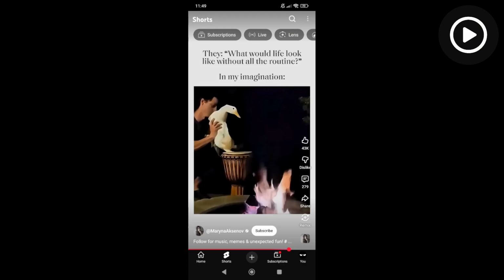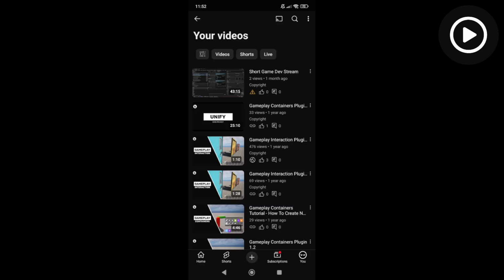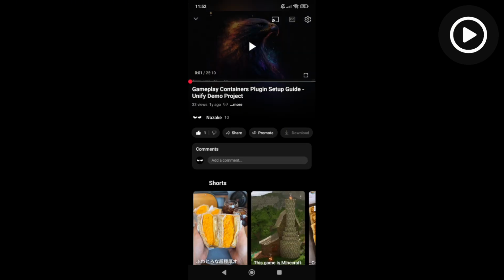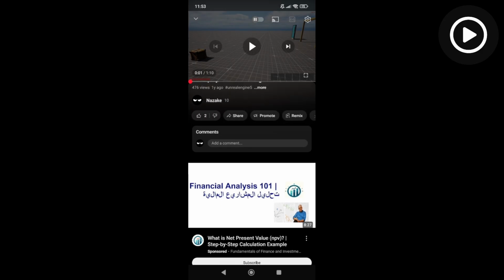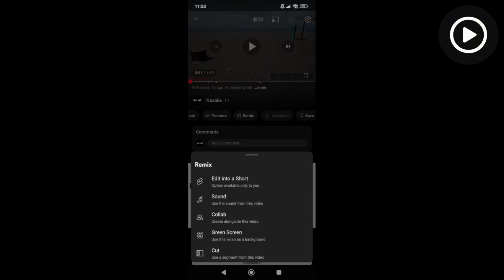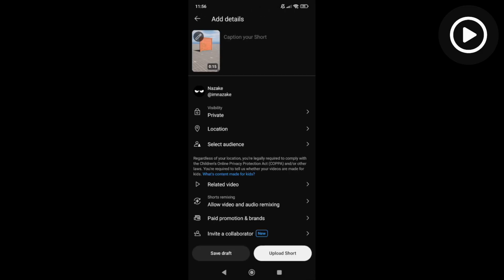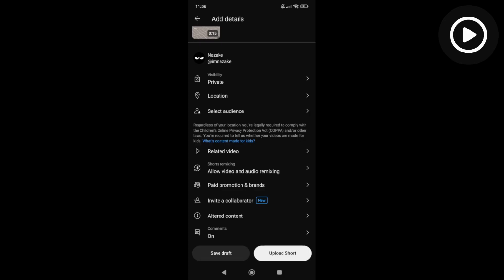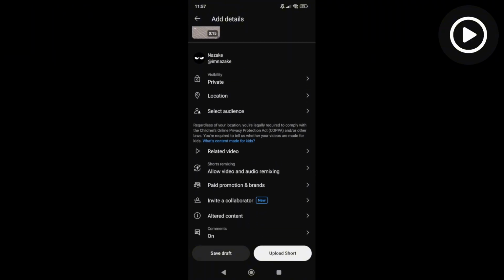How To Create Shorts From Existing Video On YouTube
Stop letting your long-form YouTube videos go to waste! This step-by-step tutorial shows you the fastest way to repurpose your existing content into viral YouTube Shorts. Learn how to select the best clips, edit for vertical format, and add trending audio to boost your channel's reach and engagement. Maximize your content's potential today!